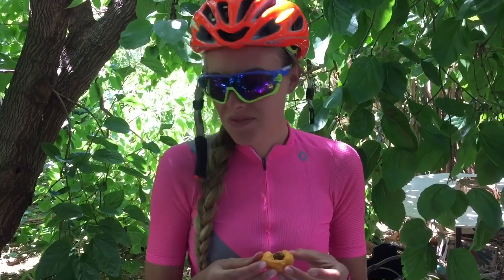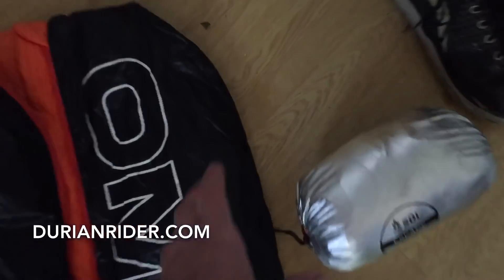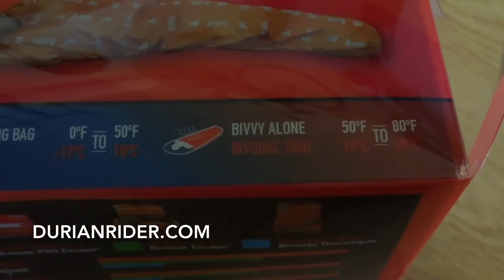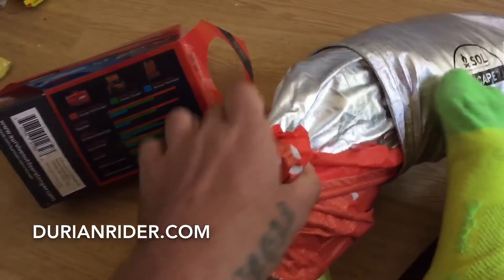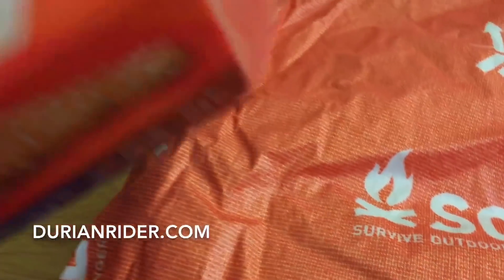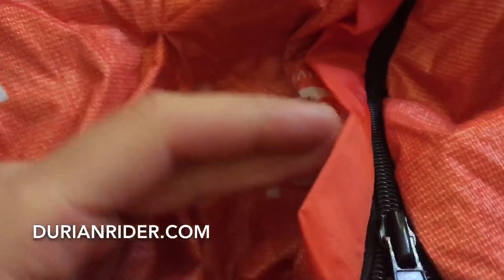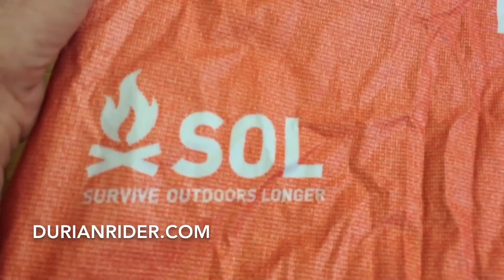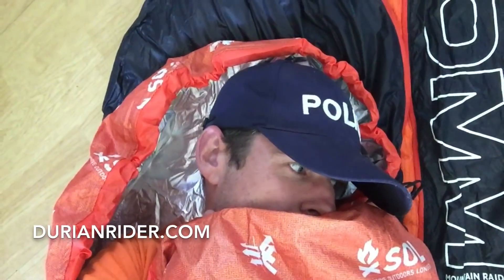Durianriders Emergency Military Camping Set Up For Indipac